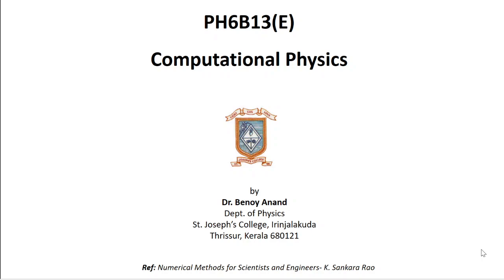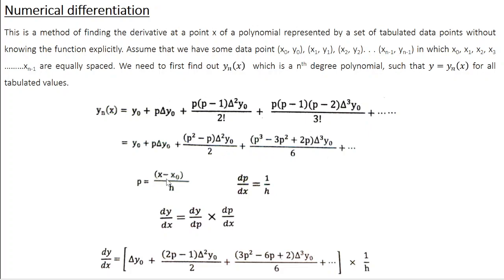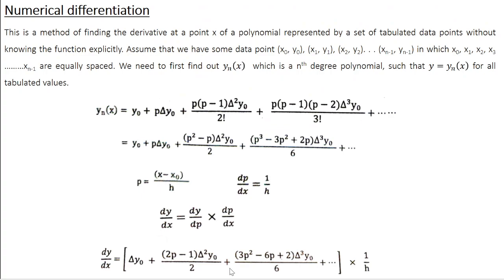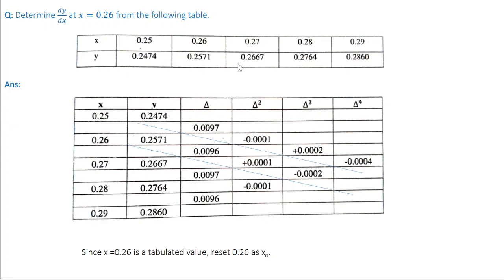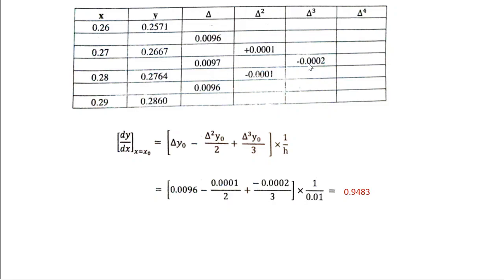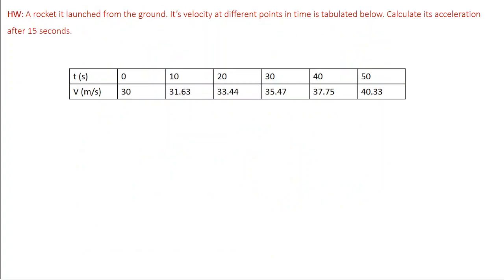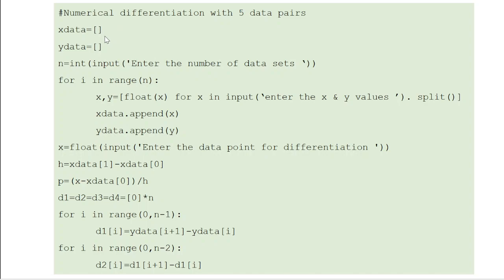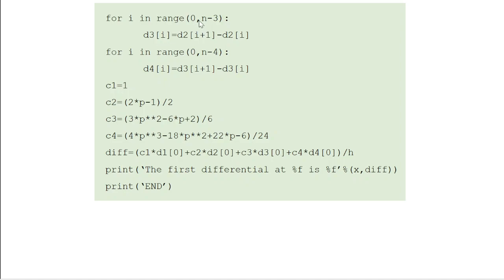Computational Physics Lecture #20 Module 3.5